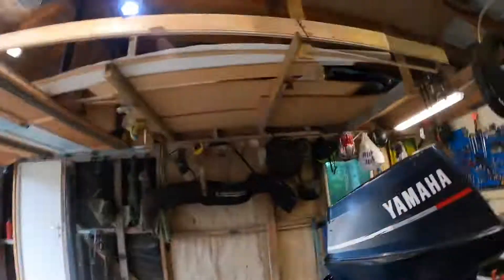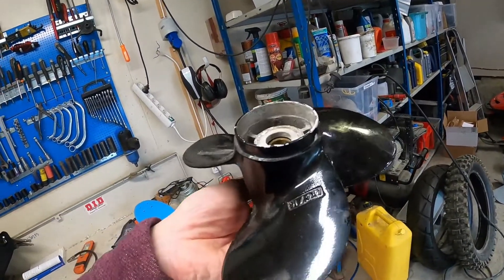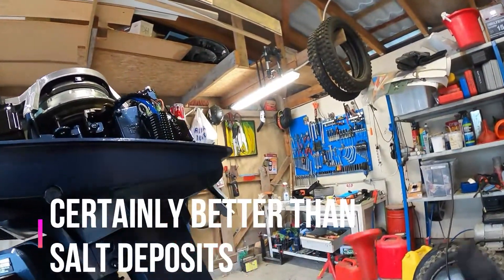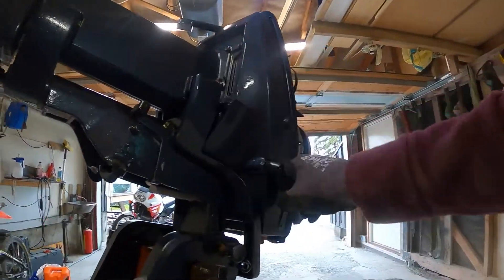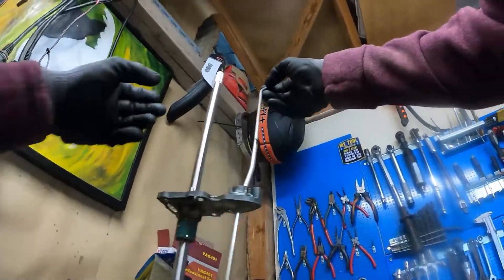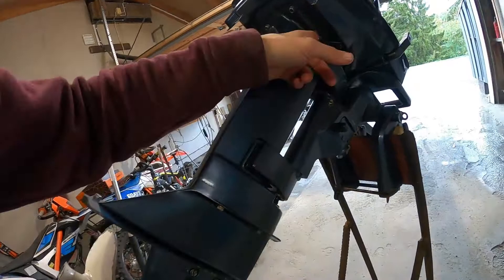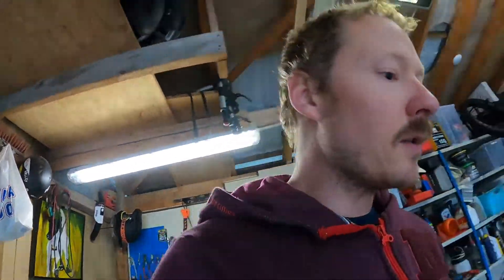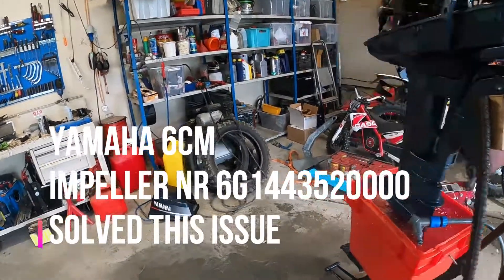150$ YAMAHA 6hp Outboard, diagnose and gear repair, will it work?? PART1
ive gotten ahold of this 1988 Yamaha 6hp (6CM 6H6) outboard where the gear is stuck in forward. can i make it work and use it as my dinghy motor?